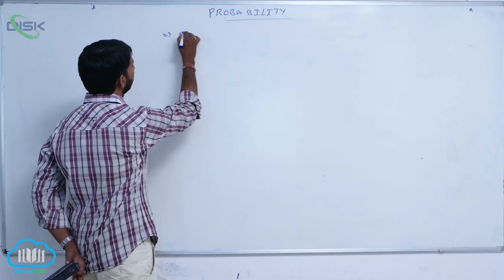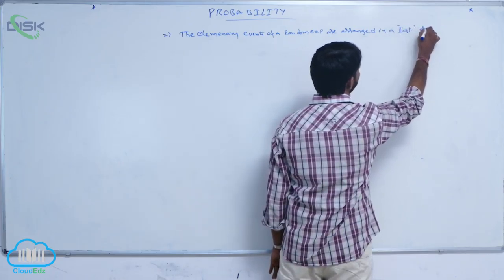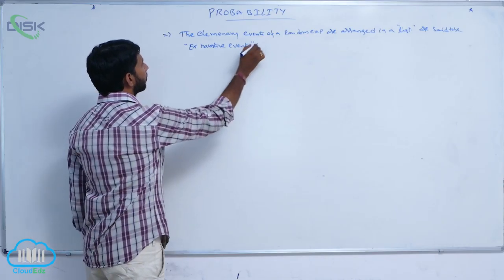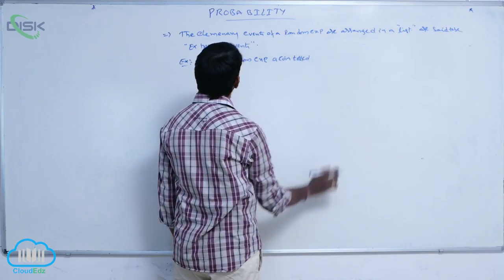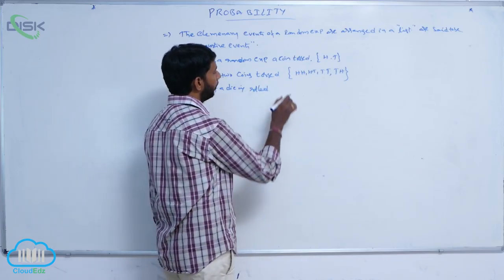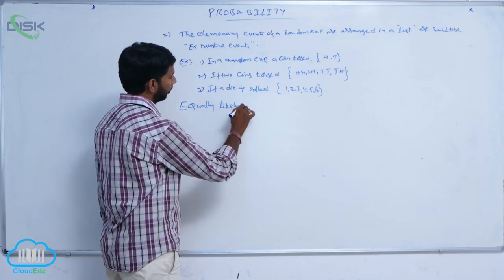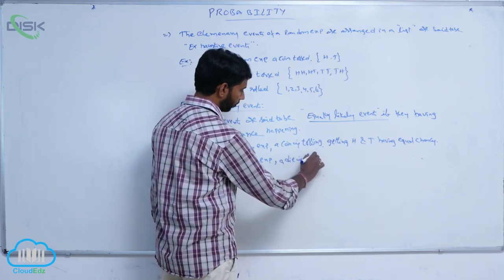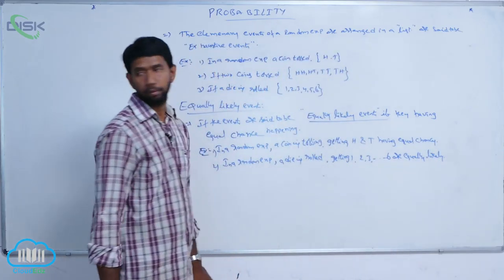Random experiments and Events || The elementary event of a Random exp || Disk Telangana